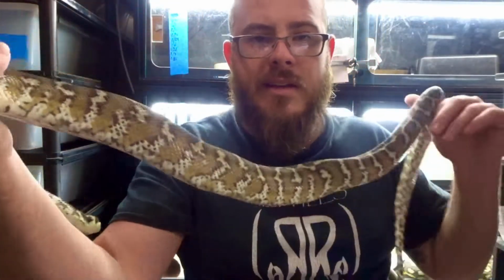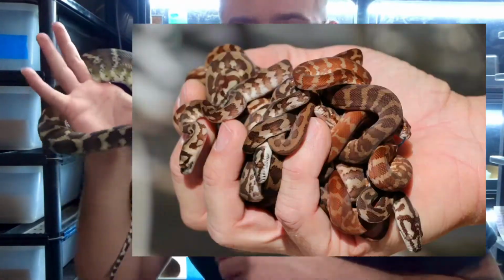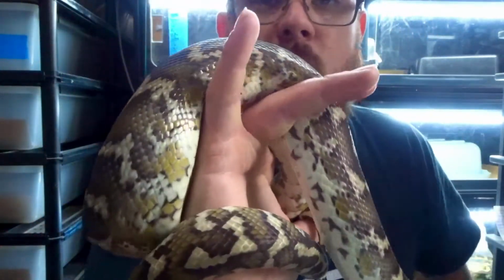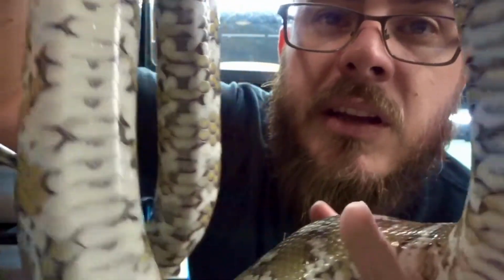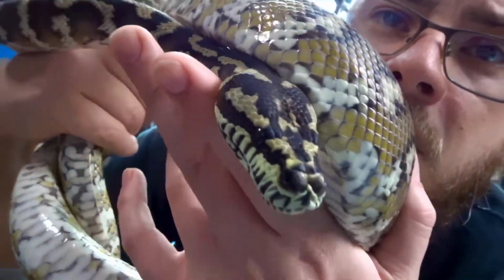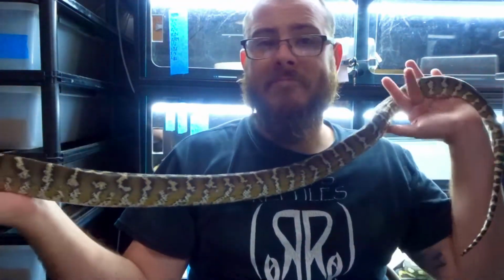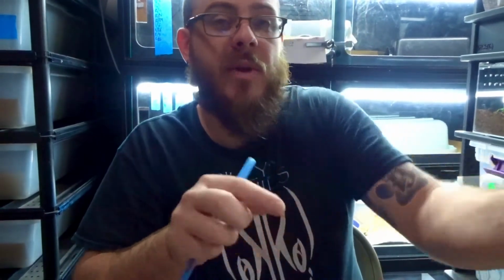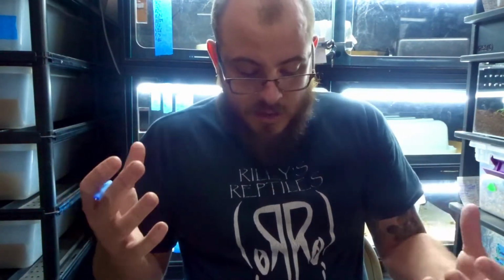All Filler No Killer - Vlog #54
I really was not feeling the video thing this week. I almost did not film anything. Lately all I see on youtube is reptile stuff I am disappointed or ashamed to see. That coupled with my West Papuan Carpet Python's injury, needless to say I have been bummed out lately.